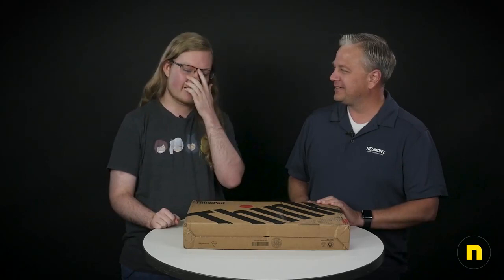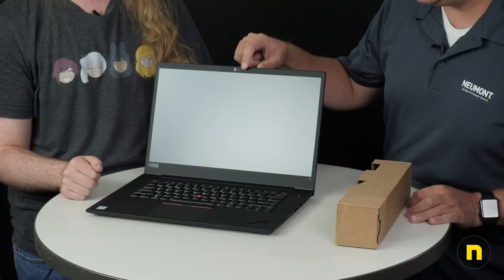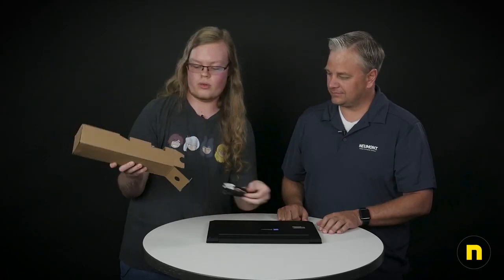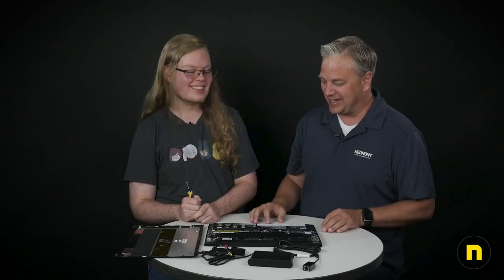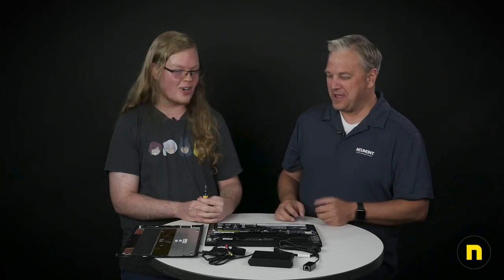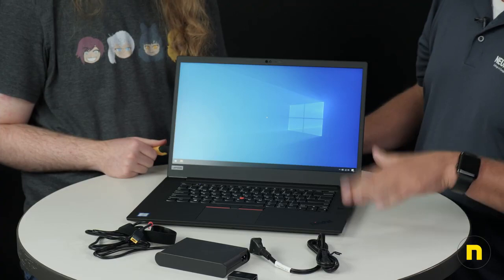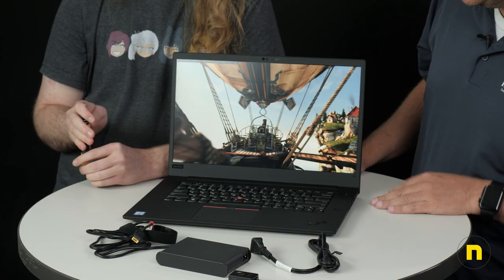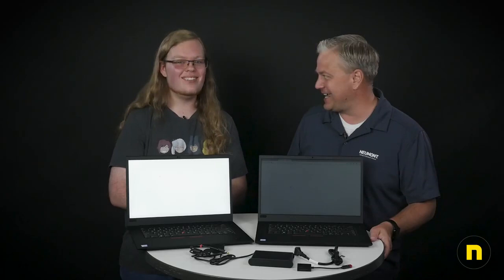2019 First Year Student Laptop: Lenovo P1 Generation 2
Students who begin attending Neumont in the fall of 2019 for a bachelor's degree will receive a Lenovo P1 Generation 2 laptop. With the rigorous demands of our high-intensity courses, students need solid equipment and can’t afford to be derailed by computer incompatibilities or inopportune final-presentation-due-in-one-hour hardware failures or software issues. Requiring a specific make and model of laptop has a few key advantages. First, it helps Neumont support your hardware quickly and efficiently. We handle all standard warranty service on-campus at no extra cost, which saves valuable time for our students. Second, having a large fleet of a specific model allows us to quickly gather data and apply fixes if needed to a large population. Lastly, it ensures consistency among students in the classroom learning process. Specs for the Lenovo P1 Generation 2 are listed below.

* Lenovo P1 Generation 2: 4 year warranty with accidental damage protection
* Operating System:  Windows 10 Professional Edition
* Processor: Intel Core i9-9880H Processor
* Memory: 32GB (16+16) DDR4 2666MHz
* Graphics: NVIDIA Quadro T2000 4GB GDDR5
* Wireless: Intel AX200 2x2AX+BT vPro
* Hard Drive: 1TB Solid State Drive, M.2 2280, NVMe
* Battery: 4 Cell Li-Polymer Internal Battery, 80Wh
* Display: 15.6  FHD (1920x1080), LED Backlight, IPS, Anti-glare, 500nits
* Warranty: 3 Year ADP Courier/Carry-in
* Camera: IR&720p HD Camera with Microphone